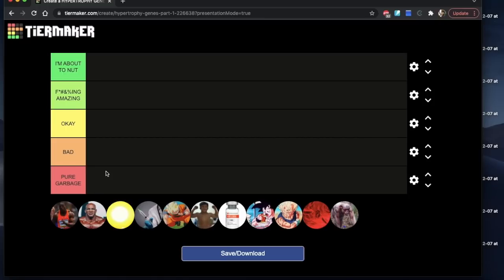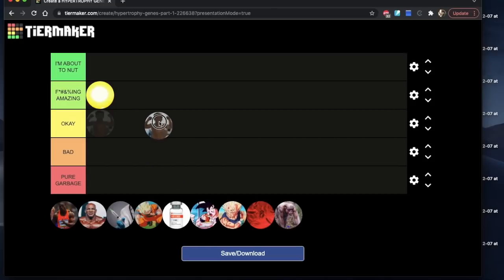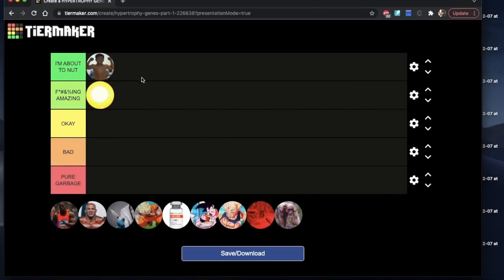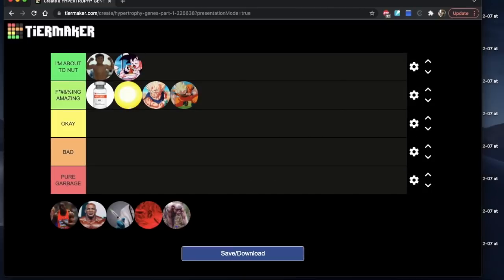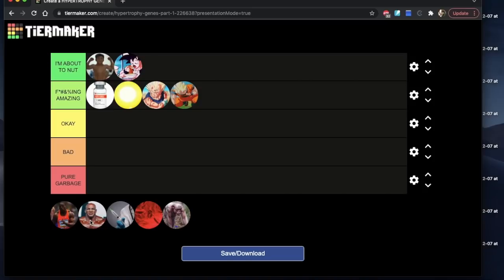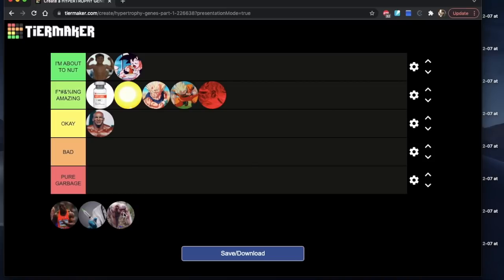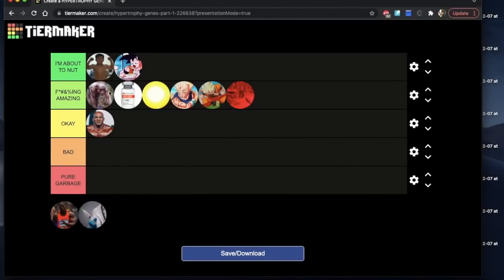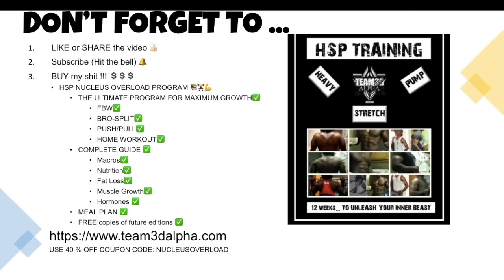TOP 10 GENES FOR MUSCLE GROWTH - HOW MANY DO YOU HAVE ? | BODYBUILDING GENETICS EXPLAINED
Top 10 genes & genetic polymorphisms you must have in order to maximize muscle growth.
📚 Get HUGE in 16 weeks - Buy the BEST Training Program for FAST muscle growth & strength:

⌚TIMESTAMPS

0:00 Intro
0:50 What "good vs bad" genetics means
1:35 The Ranking
15:10 Conclusion
15:30 Buy my sh*t